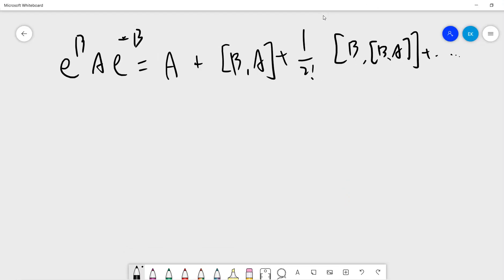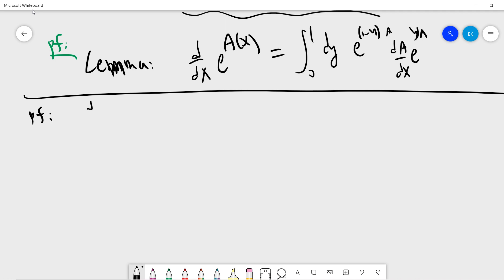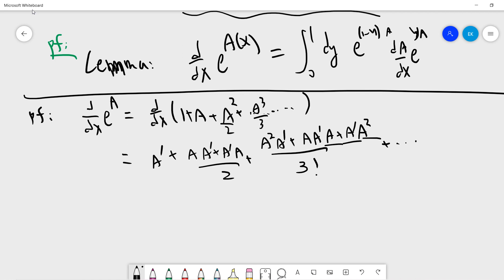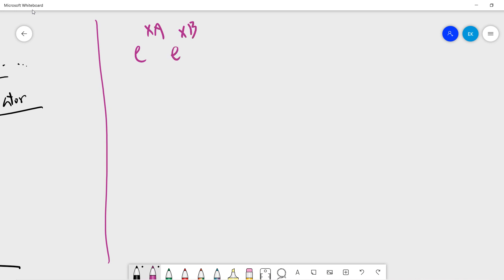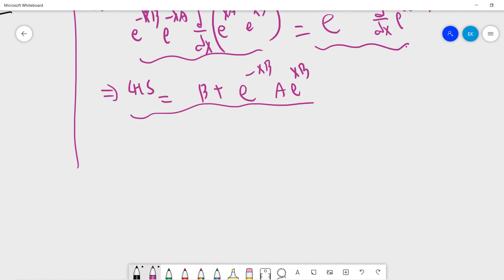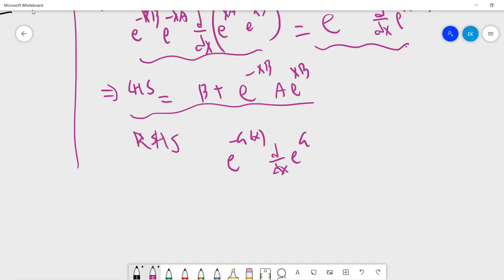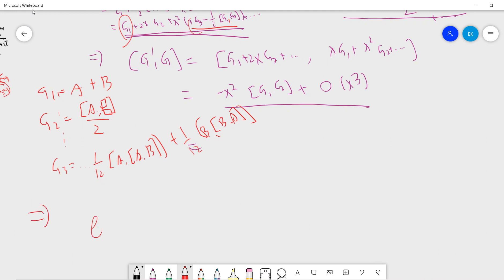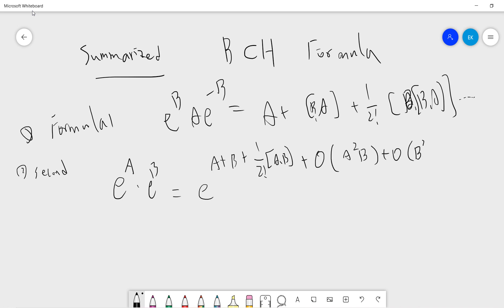Prove Second Baker–Campbell–Hausdorff formula